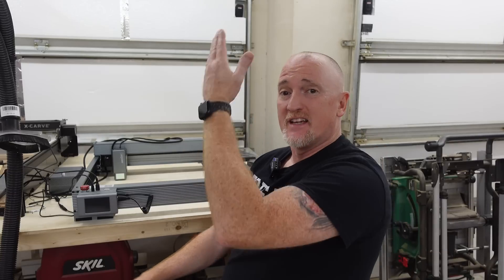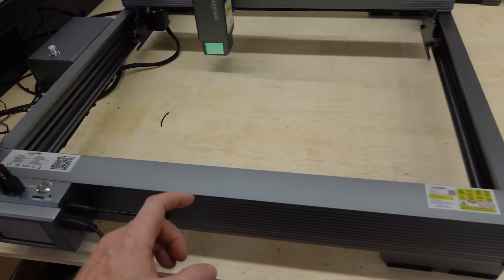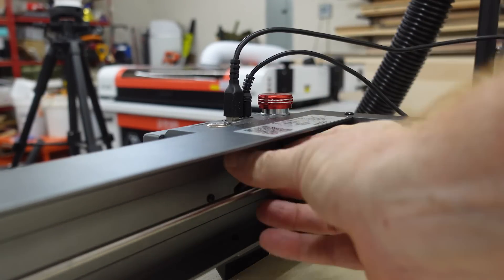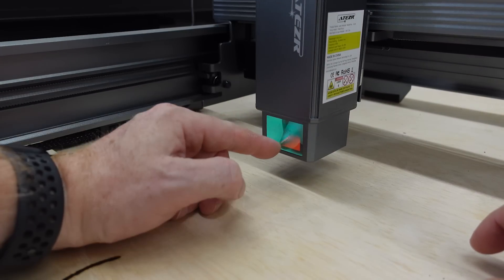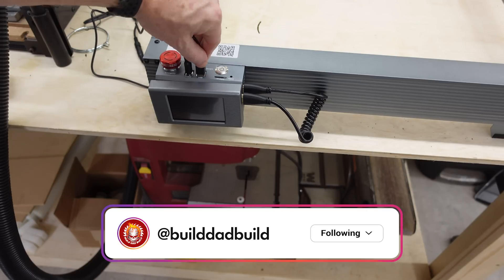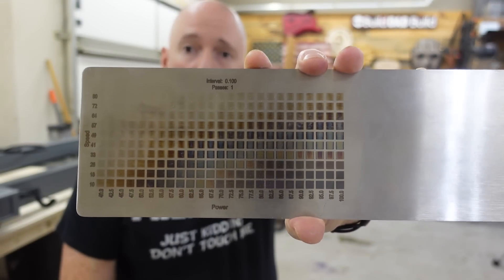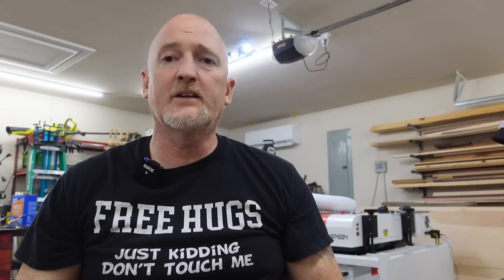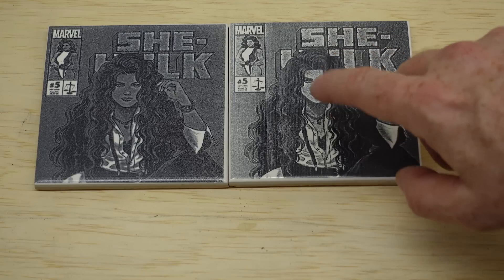A Little Laser on Laser Action! Is The Atezr P20 Plus the xTool Killer?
A Little Laser on Laser Action! Is This the xTool Killer? Atezr sent me out their P20 Plus to demo. And this thing is pretty amazing. Is it better than the xTool D1 Pro?